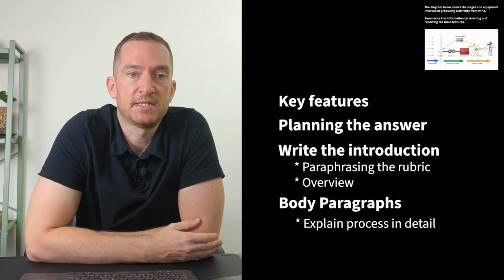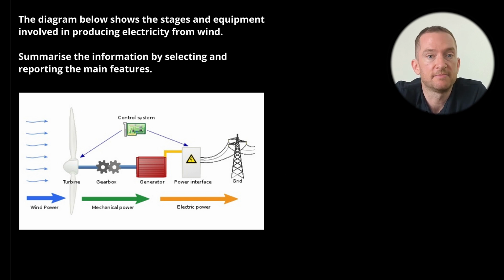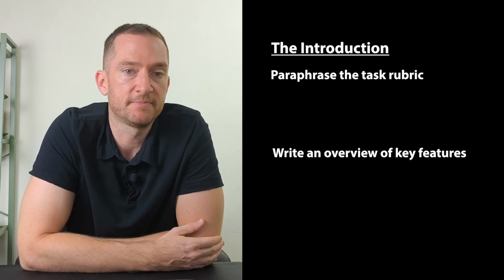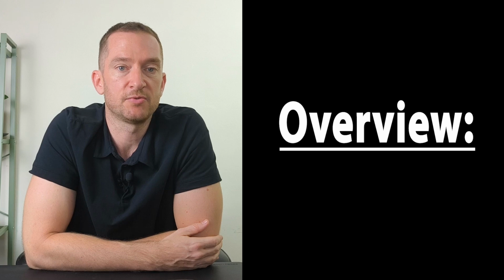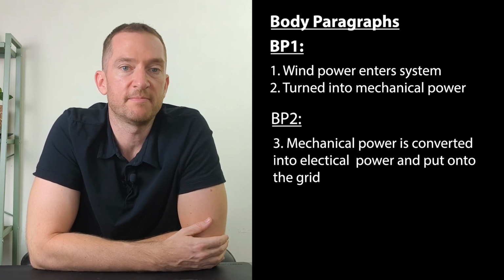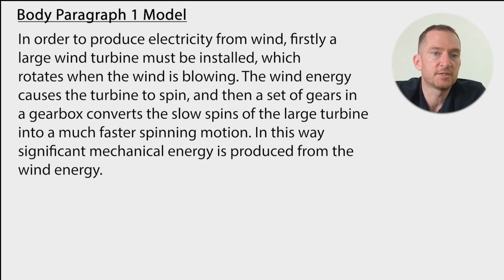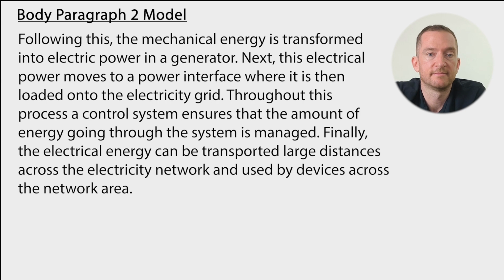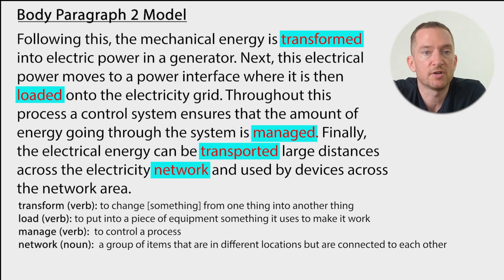IELTS Academic Writing Task 1: Process Diagram Task - How I write a band 9 answer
An experienced IELTS teacher explains how to write a model answer for an IELTS process diagram task showing how electricity is produced from wind energy. He explains how to write the introduction and body paragraphs, including planning the answer, paraphrasing the rubric, writing an overview, and adding details in the body paragraphs. He also looks at some useful academic vocabulary for this kind of process task.

00:00 - 00:29 Intro
00:30 - 01:27 Key features
00:28 - 02:08 Planning body paragraphs
02:09 - 03:49 The introduction
03:40 - 04:43 Body paragraphs
04:44 - 05:55 Model for body paragraph 1
05:56 - 07:04 Model for body paragraph 2
07:05 - 08:00 Ending

To read the full model answer and see definitions for useful academic vocabulary for this task, go